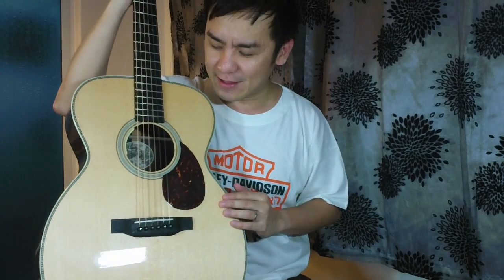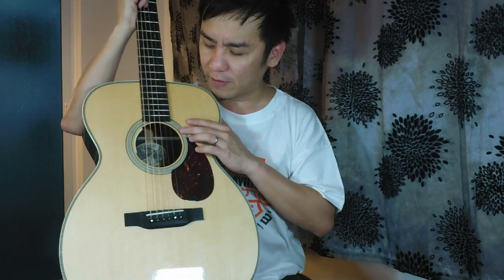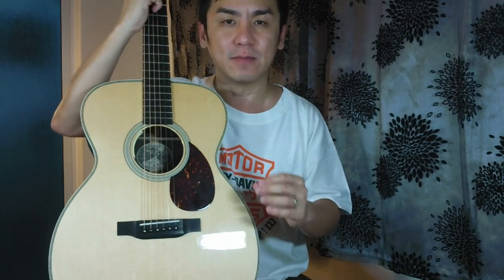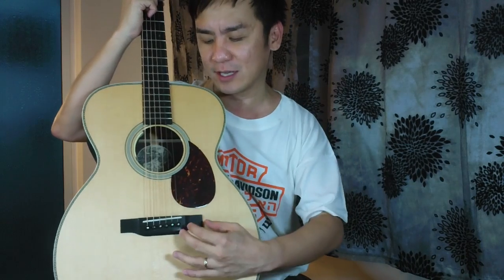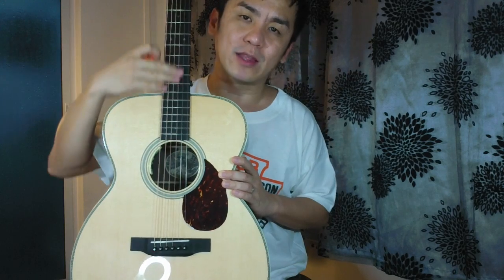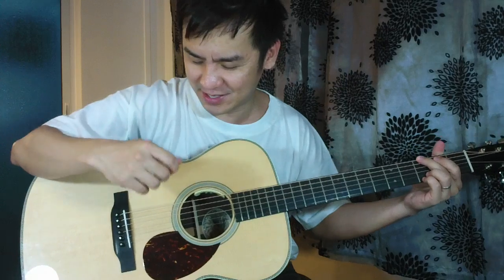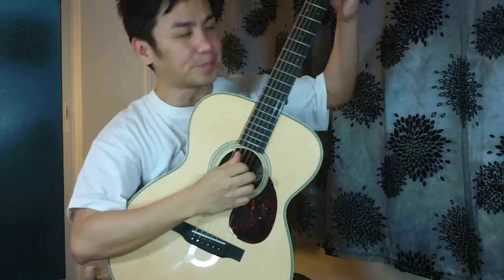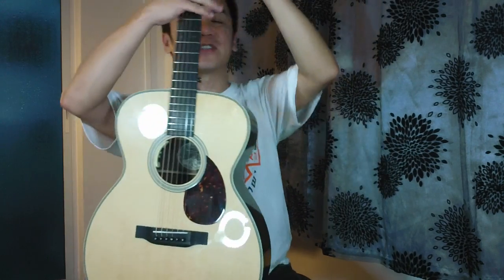Collings OM2H Sitka Deep Body Guitar Review In Singapore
'OM' stands for "Orchestra Model," but 80 years after this body shape was first designed it has become the most popular 14-fret model with fingerstyle guitar soloists who choose to play on steel strings. Yet flatpickers also find it appealing, and when the graceful cutaway is added these OMs are often used by lead players who routinely explore all 20 frets much as they would on an electric guitar. The compact shape makes the Collings OM equally easy to handle onstage or when sitting on the couch, and the relatively shallow body (barely over 4 inches deep) results in balanced tone and an immediate response.
Features Include:
Select Sitka spruce
East Indian rosewood back and sides
Grained ivoroid binding
Herringbone trim with matching backstrip
Cross-cut grained ivoroid and wood nitrate strip rosette
Pre-war scalloped bracing
Tortoise-style pickguard
High gloss nitrocellulose lacquer finish
Mahogany Neck
Rosewood peghead overlay
Inlaid Collings Logo
Ebony fingerboard and bridge
Traditional diamond and square fingerboard inlays
Fully adjustable truss rod
Bone nut and drop-in saddle
Ebony bridge pins and end pin
Nickel Waverly tuners
Fitted with the LR Baggs Anthem Pickup